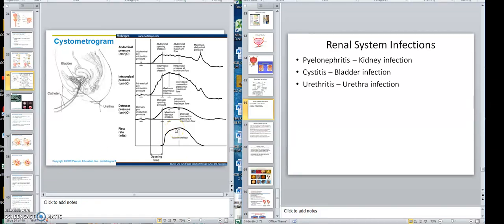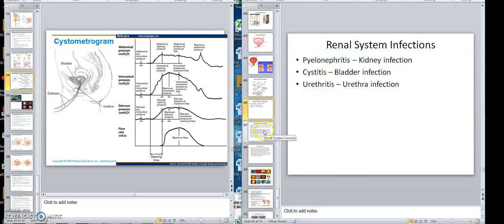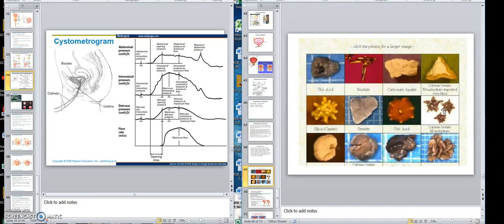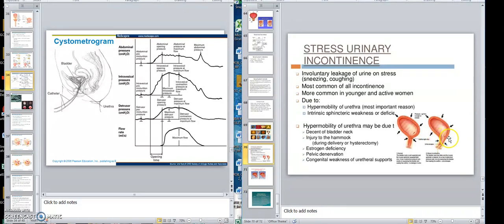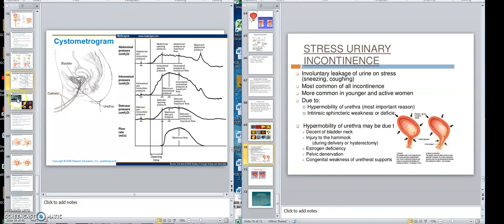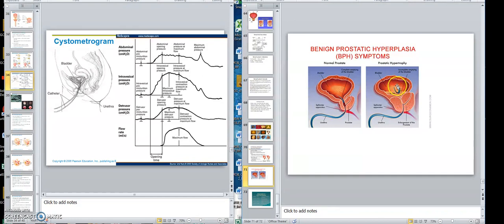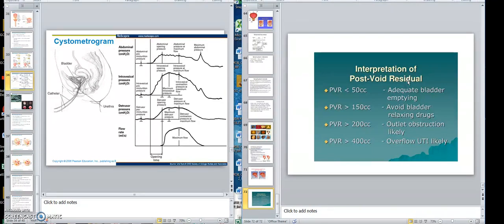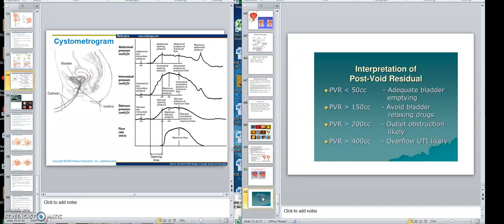Renal Video 21 Renal Pathologies